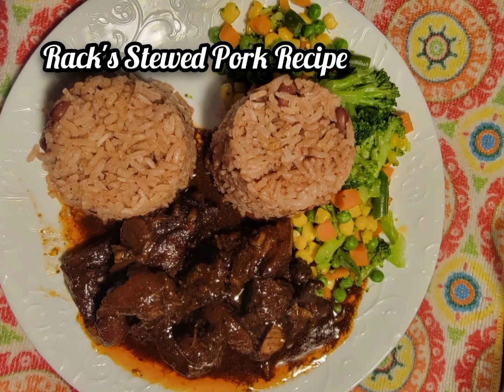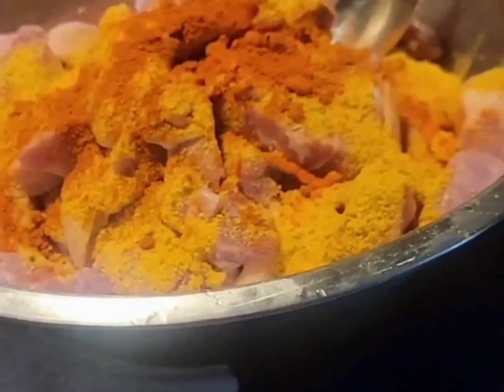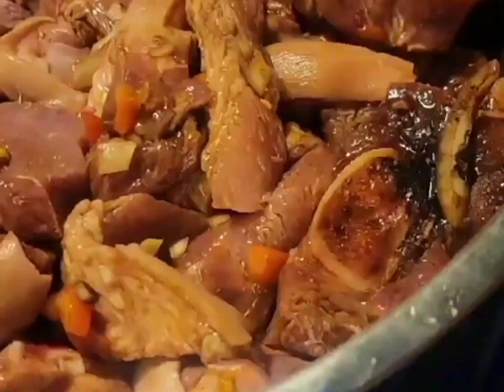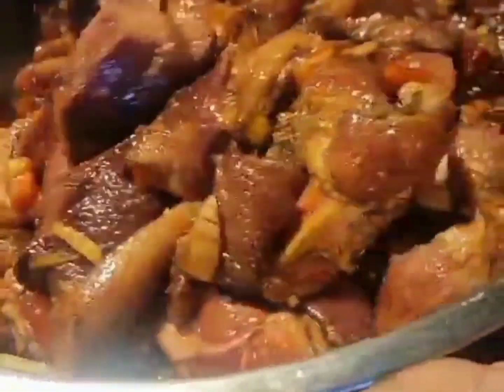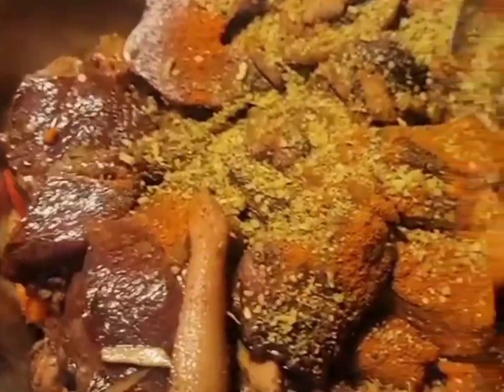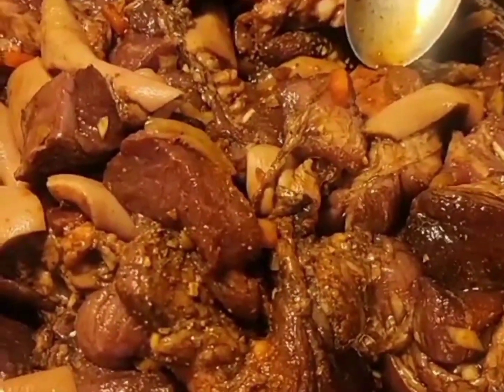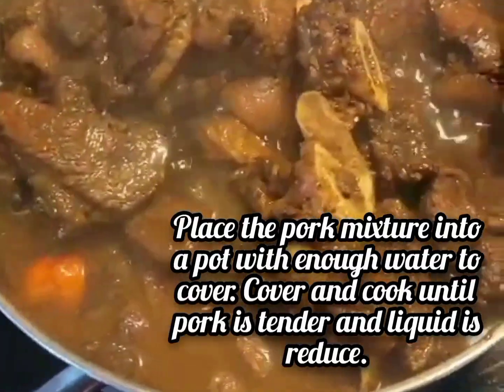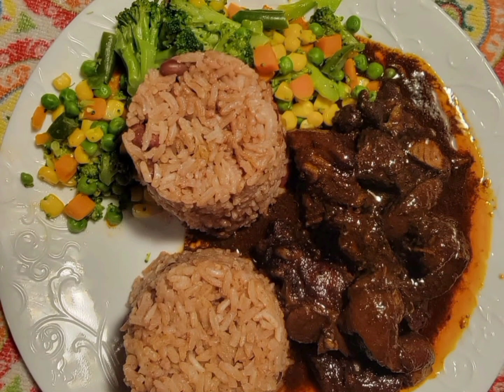Rack's Delicious Jamaican Stewed Pork Recipe | How To Make Jamaican Stew Pork At Home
Today my brother is sharing with us is delicious Jamaican Stewed pork recipe, it's definitely mouth watering.